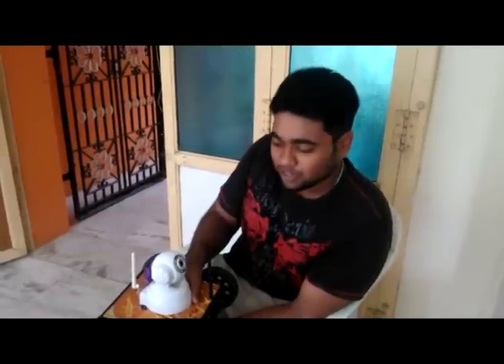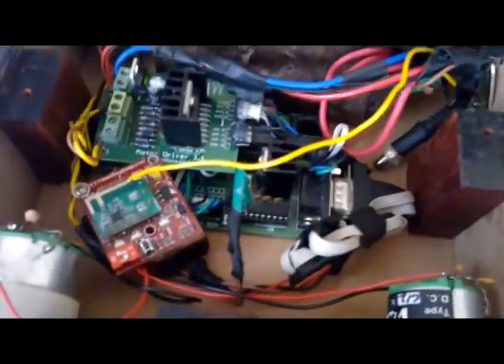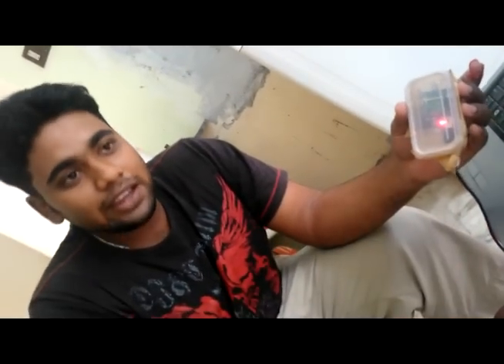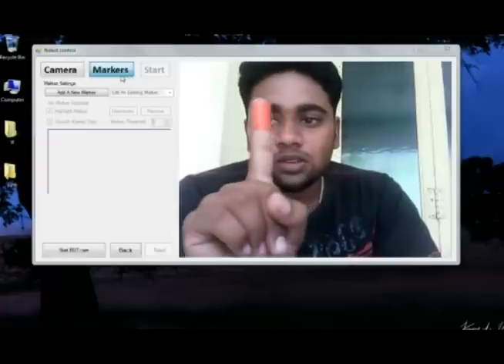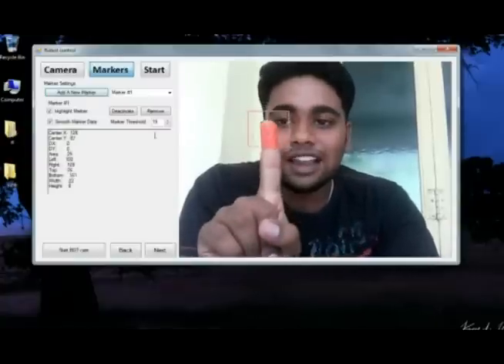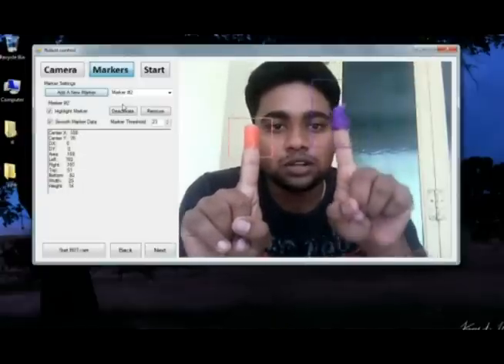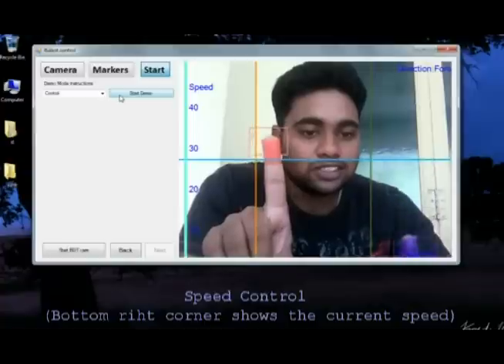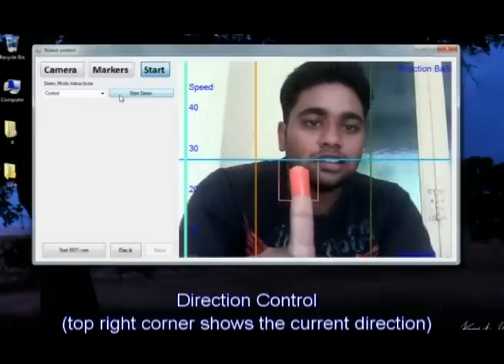Controlling robot using hands at SuperBotics MultiTech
We have used touchless SDK from codeplex to track our hand speed and direction four wheel drive robot. It is Remote Operated Vechile (ROV) which uses 2.4GHz wireless communication